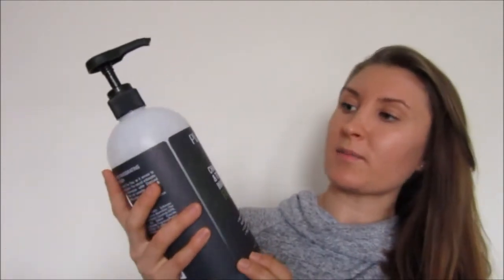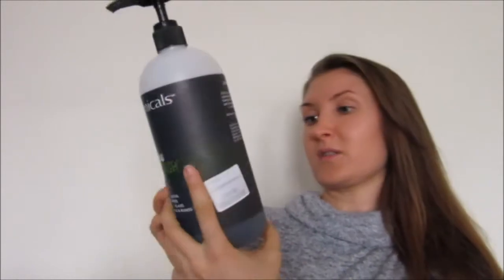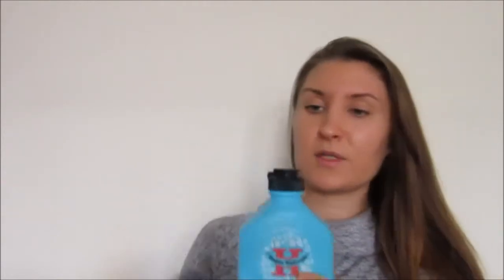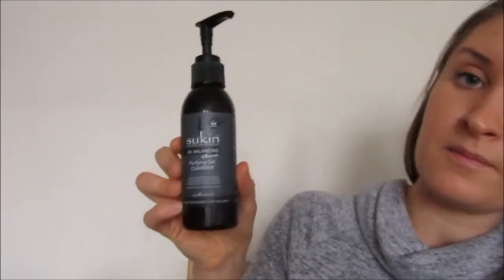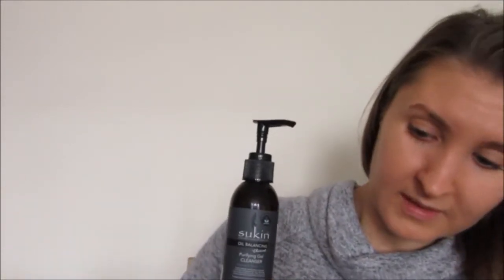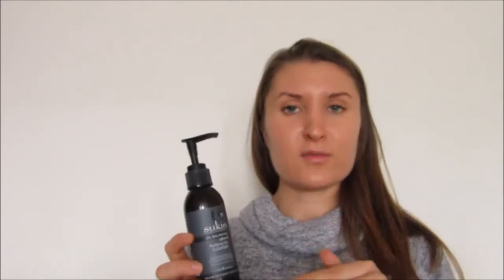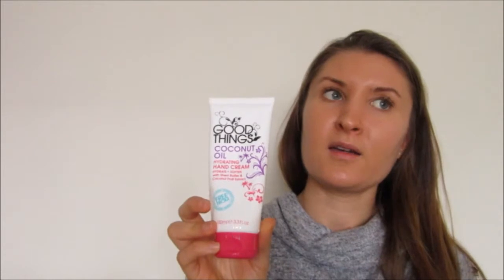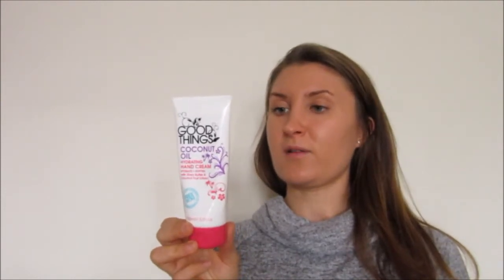Natural product reviews December 2017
These are some of the natural products I am currently using.

Tk maxx body wash and hand wash: (not listed on website)